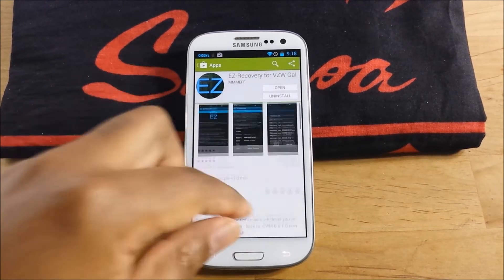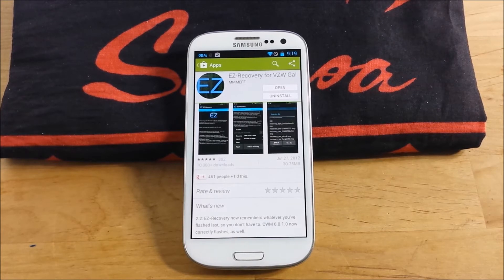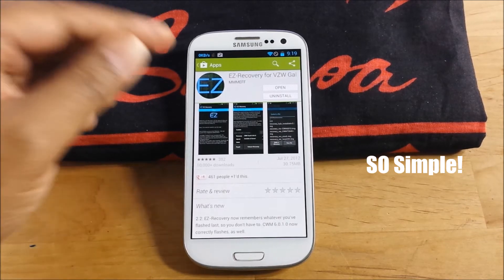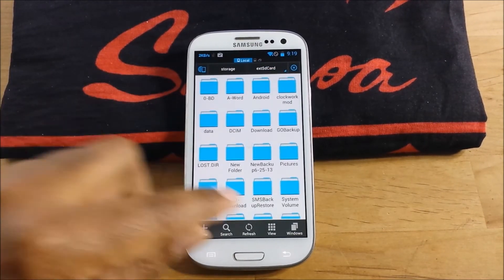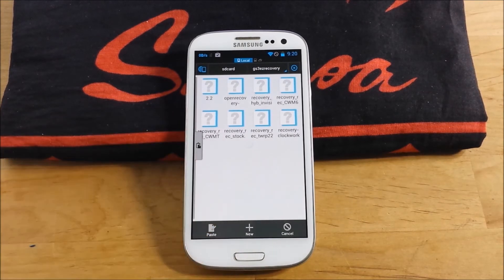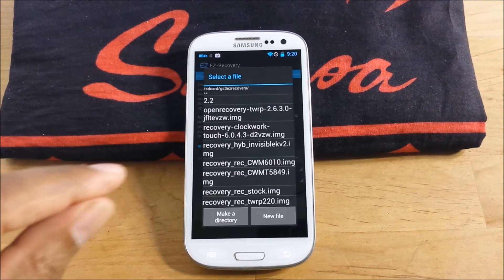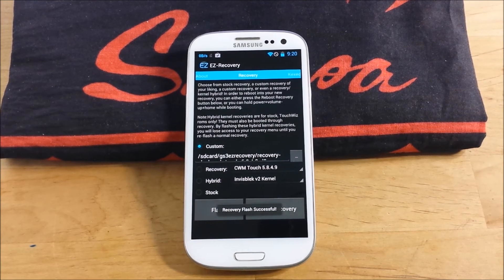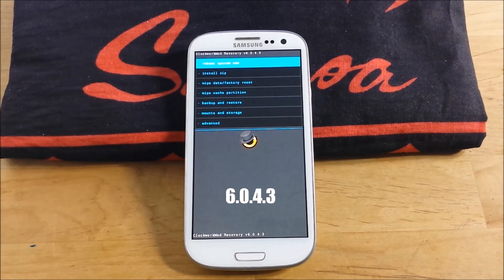How to Update to the Latest Recovery- Verizon Galaxy S3 - EZ-Recovery.. TOO EASY!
Have to rooted.

I normally use GooManager but at this time its not working. I tried using Rom Manager but it flashed CMR 5.8 something, but not the lastest.
Go to their webpage and download the latest IMG and save it to your phone. Then follow the video.

So simple

I am not responsible for anything that happens to you or your phone while using this custom firmware. By installing this ROM you understand the risks of modifying the core components of your phone and assume all responsibilities for any damages.